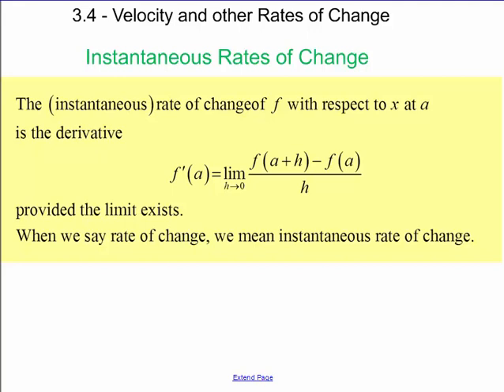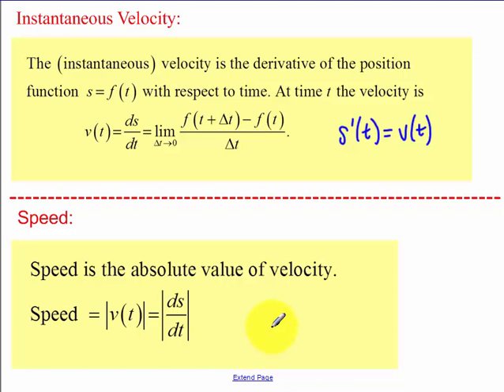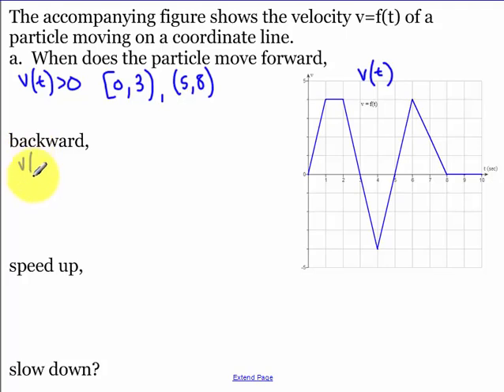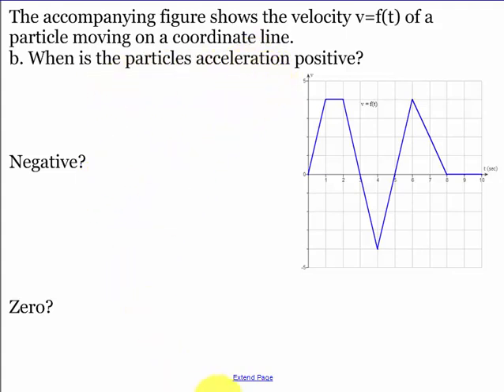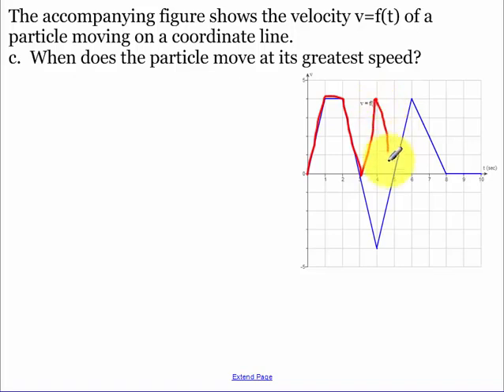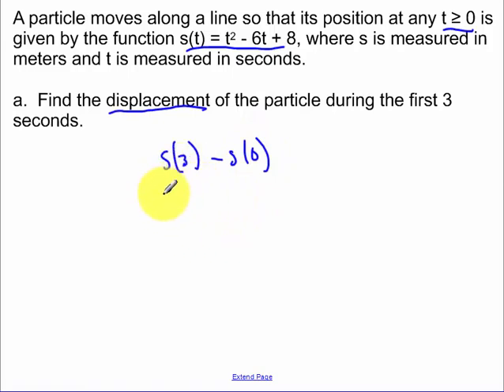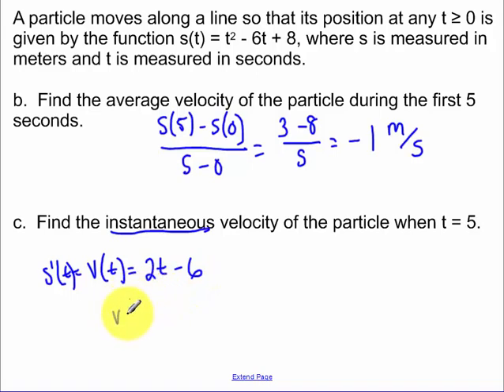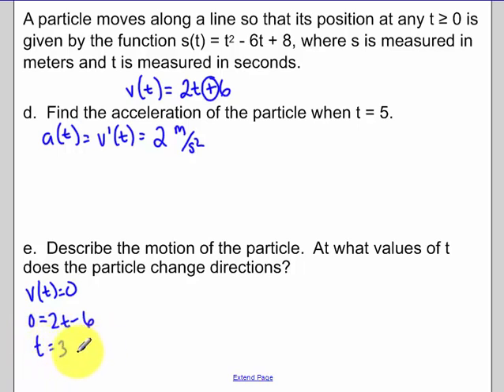3.4 - Velocity and other Rates of Change (2017)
Velocities